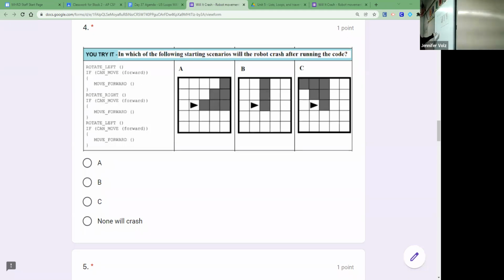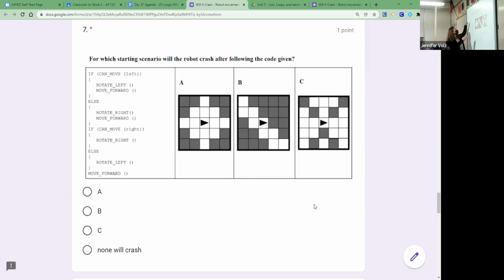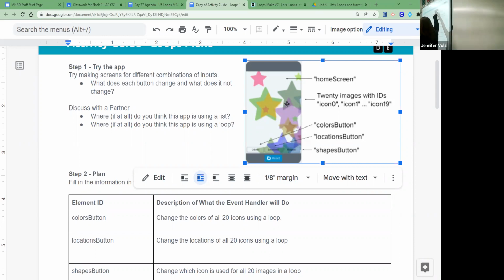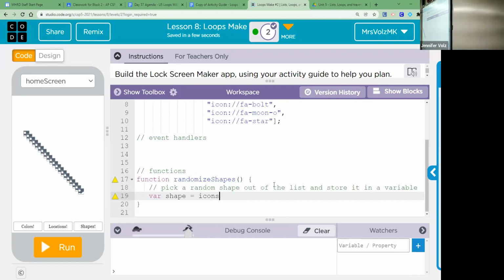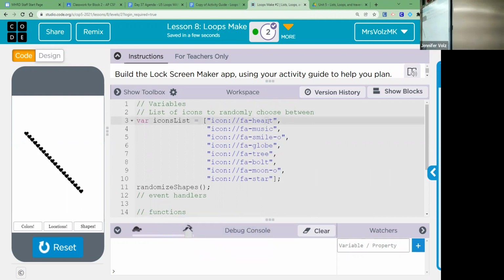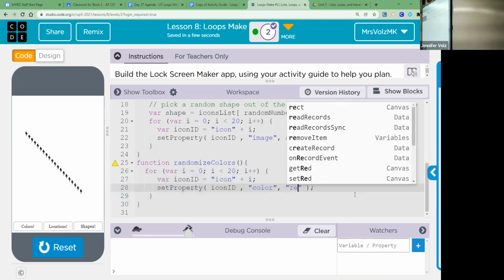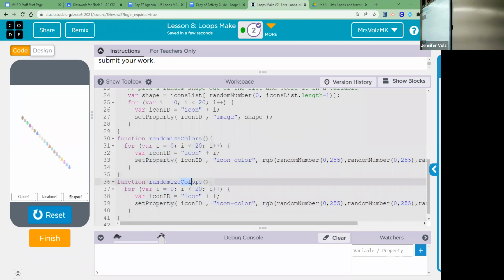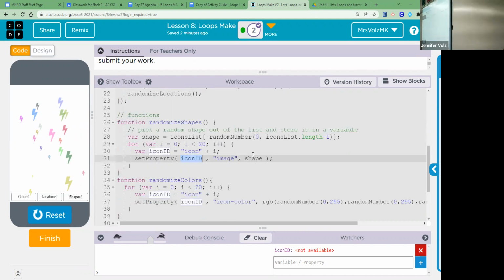Jan3 2022 APCSP Block2